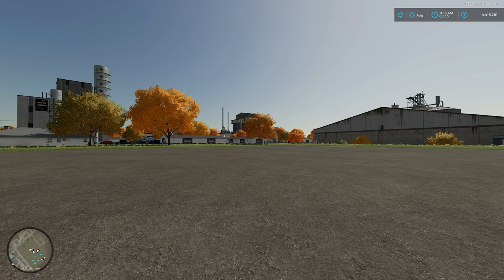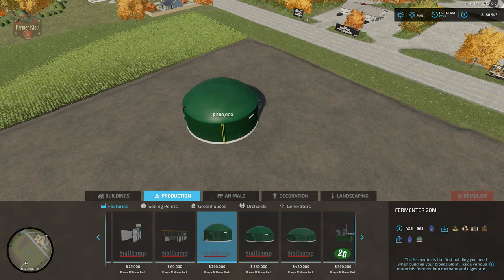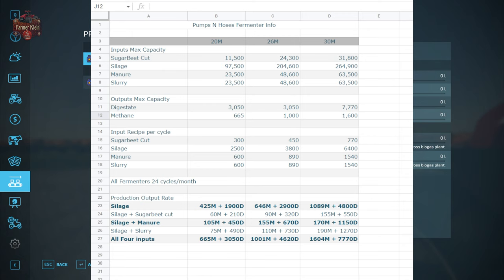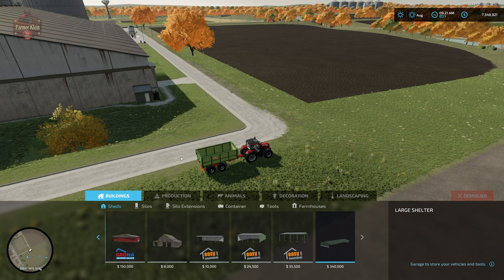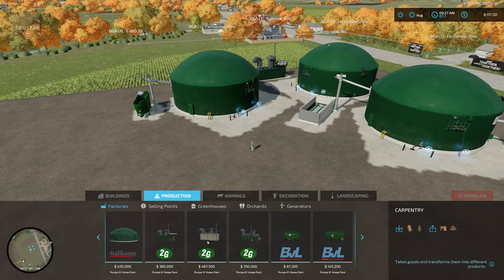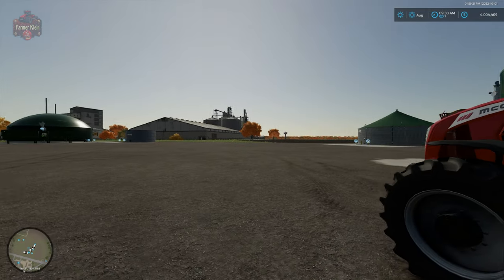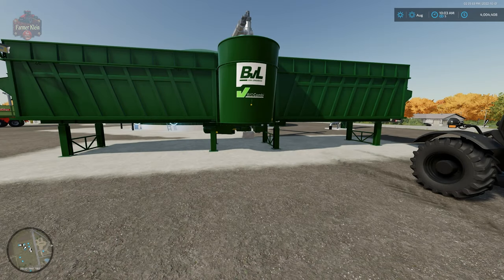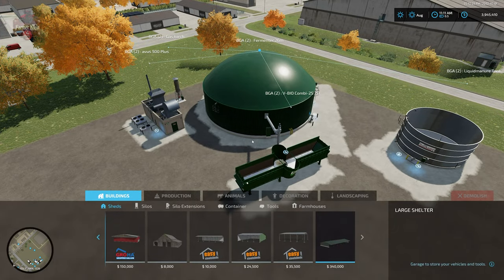Pumps N' Hoses A How To | Part 1 | Building an Expandable BGA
Today we take a deep dive into Pumps N Hoses and specifically how to build out a BGA that will expand and grow as you need.  Create a totally custom BGA and understand the input and output capabilities of mixing and matching various BGA components.

Games and Online Game Stores

Epic Games
- Add this code to any purchase - FARMER-KLEIN